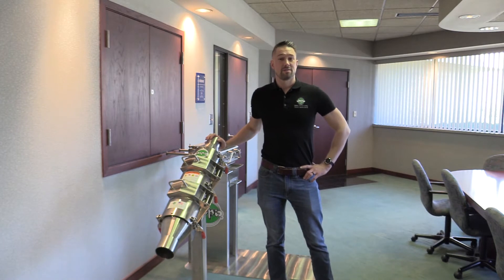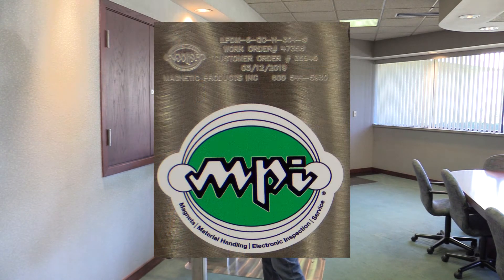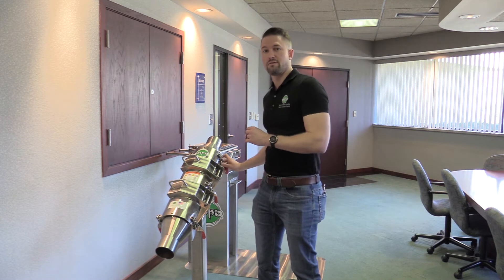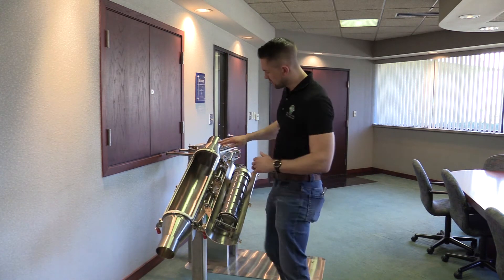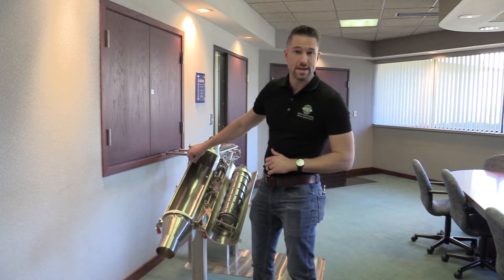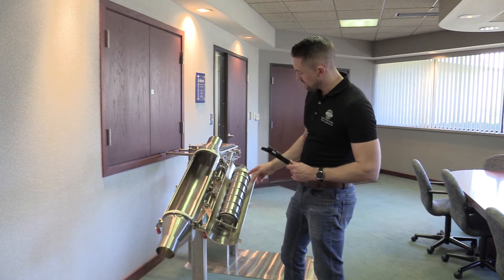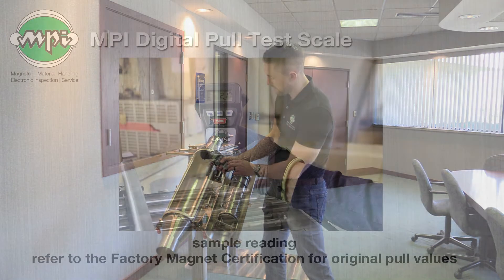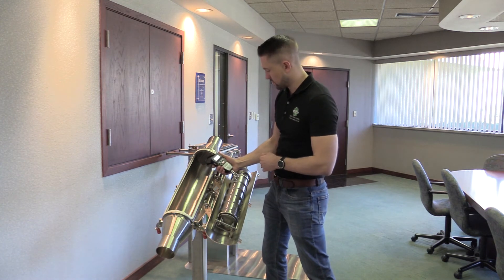Learn How to Inspect & Pull Test Your Pneumatic Line Magnet | Using Magnetic Pull Test Kit Equipment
Inspecting and pull testing your magnetic separation equipment is key to protecting your investment. Periodic testing of your Pneumatic Magnets (PLMs) provides the “peace of mind” magnet validation to ensure your magnetic separator is operating at peak performance. Use this how to video to learn the proper technique for conducting pull tests on your in-line magnets for food processing. This pull testing demonstration uses MPI’s Pneumatic Line Magnet and teaches the correct method to pull test bullet magnets or torpedo in-line magnetic separators.

Use MPI’s Magnetic Pull Test Kit for testing magnetic strength and making sure your magnets are capturing the appropriate amount of tramp metal. Our pull test kit allows you to conduct internal magnet testing in between annual Magnet Certification Audits. Or, if you prefer, MPI trained Magnet Auditors are available to provide onsite, third party testing for your company using the Pull Test Kit (NIST certified available) or Gauss Meter equipment.

Based in Metro-Detroit Michigan since 1981, MPI designs, manufactures and services industrial magnets, material handling and electronic inspection systems. to see how MPI can help you achieve your food safety plan and minimize the risk of a product recall by providing best practice know-how and equipment to detect and remove metal contaminants.